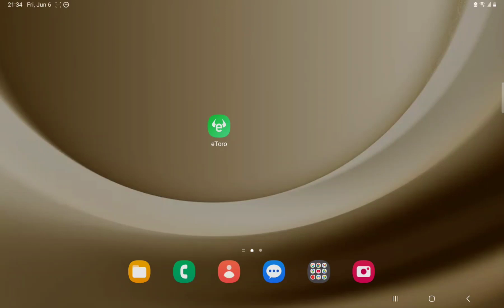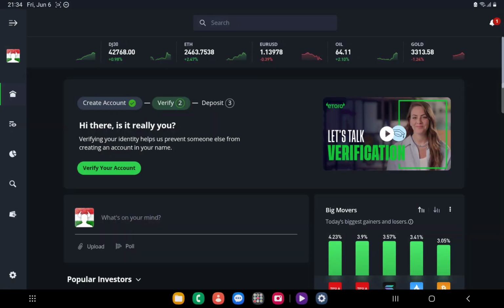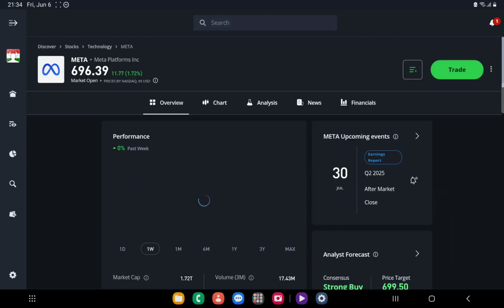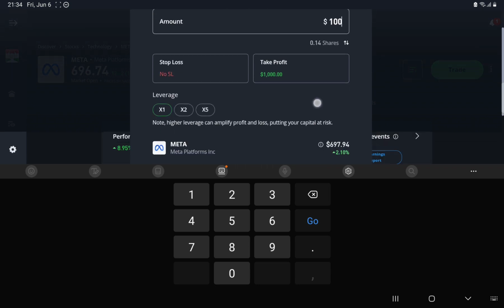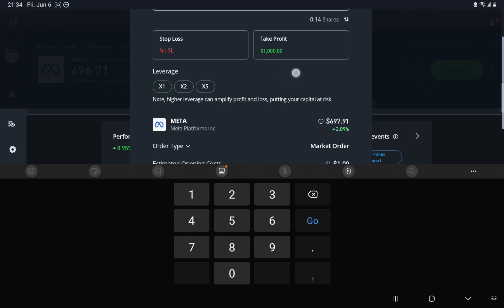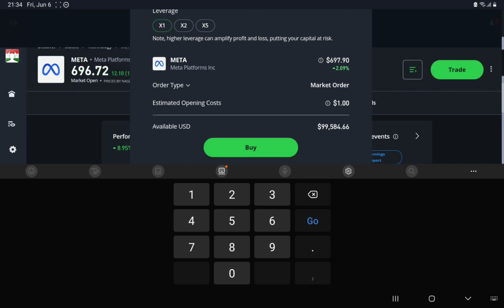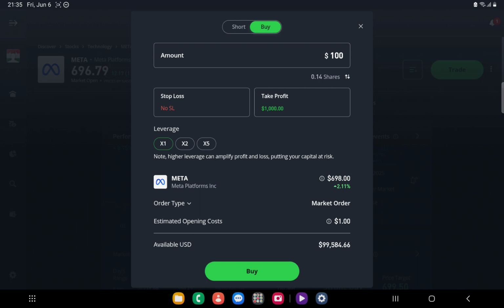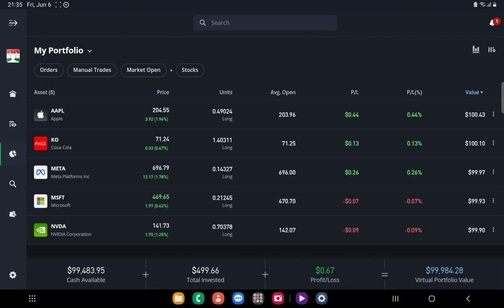How to Invest in META Stock on eToro (Quick and Easy)